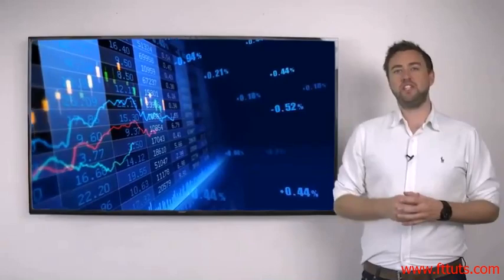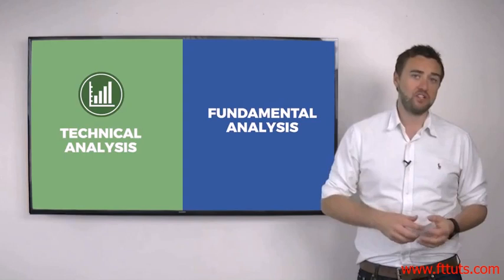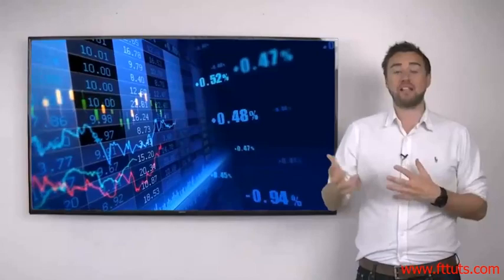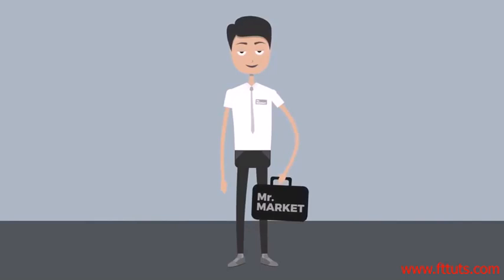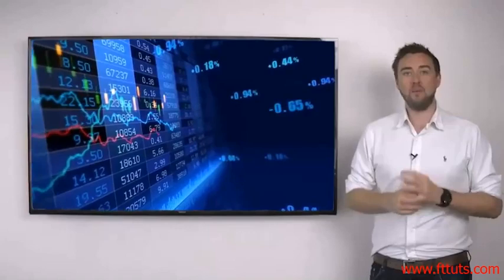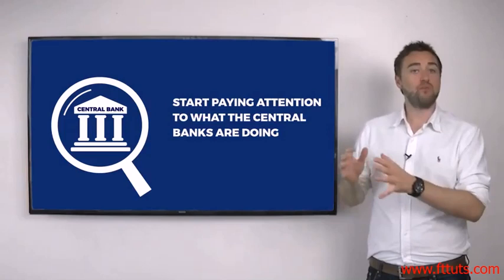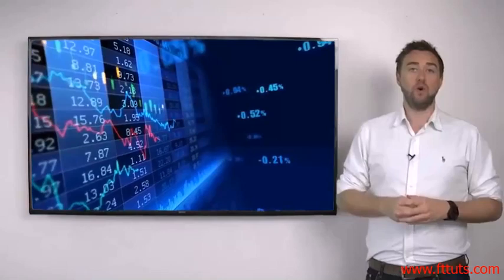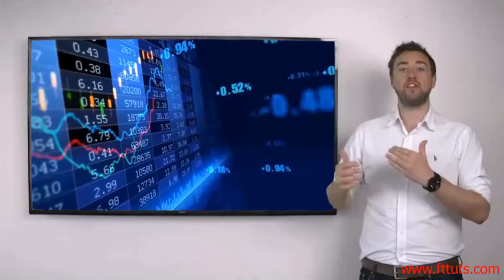02 Selecting Your Currencies To Trade